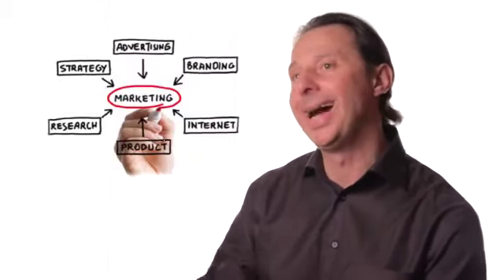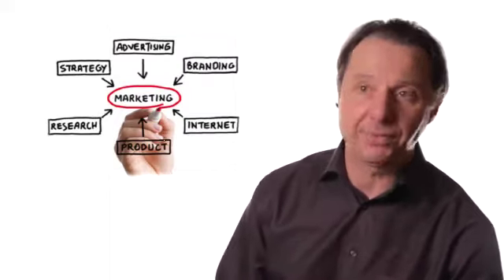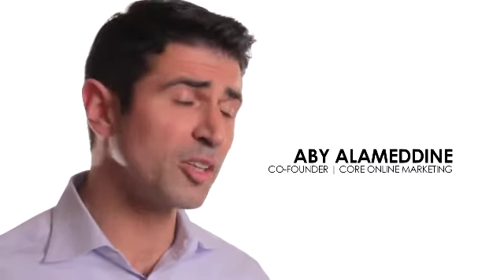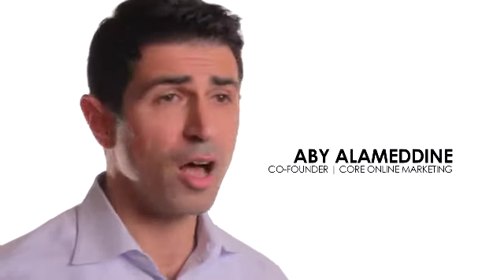About Core Online Marketing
Core Online Marketing (formerly Core Marketing Strategies) was founded to help small and mid-sized businesses grow by helping them develop, and effectively execute, strategic marketing plans.

As online marketing became increasingly more important as part of the marketing mix, Core decided to concentrate its efforts exclusively on online marketing. This was done because we were able to secure a better return on investment on behalf of our clients.

We still get push back from small and mid-sized business owners and executives; they have previously invested in websites that are not producing results, and they don't want to participate in social media activities.

To us, online marketing is strategic, and is about engaging with communities of interest in value-based conversations. The key to success is using the right tools, and making a commitment to consistently offering fresh and compelling content.

Based on our experience, online marketing has become foundational to all things marketing. We encourage you to embrace it and accept that this is the way of the future. It is the "new normal".

If you are still thinking "so what", ask yourself this question. In five years, will more or less people be searching online for what you have to sell? The answer is obvious.

Core Online Marketing can help you get started on this journey.